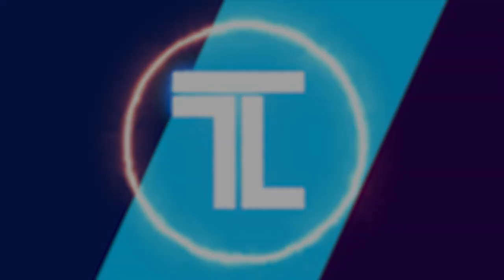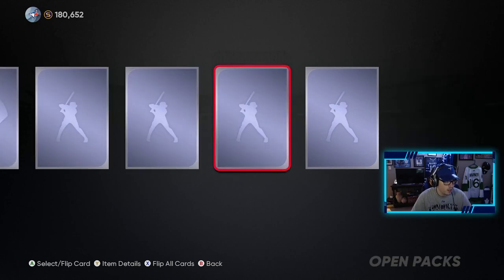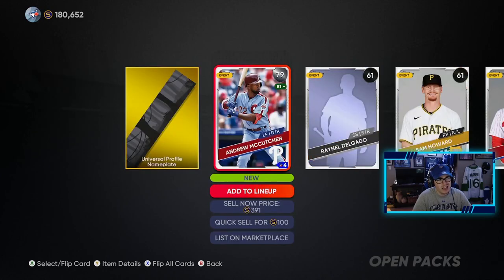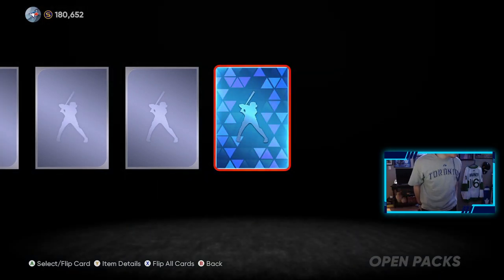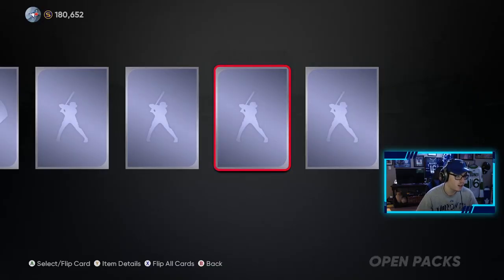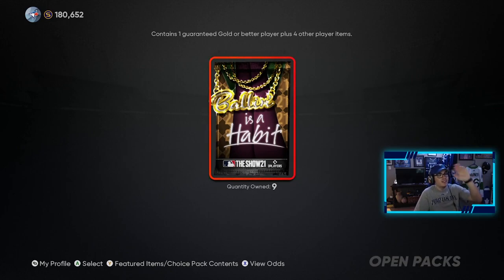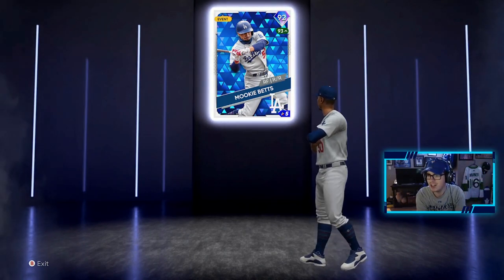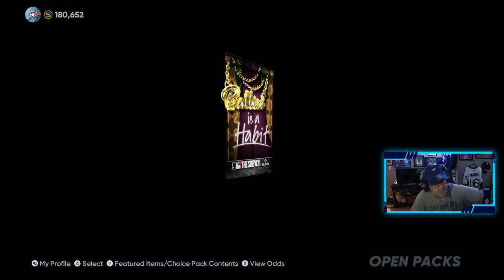INSANE DIAMOND PULLS l MLB The Show 21 *Pack Opening*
INSANE DIAMOND PULLS MLB 21 PACK OPENING
In this MLB The Show 21 video I open up a lot of packs including some of the Ballin' is a habit pack. I end up pulling 5 pretty high end diamond pulls! Make sure to watch the whole Diamond Dynasty pack opening to see who those diamonds are!
Xbox GT: TheLeafer18
PSN ID: Leafer18_